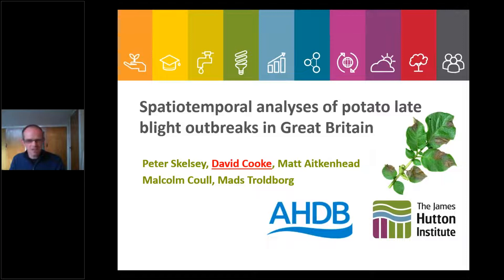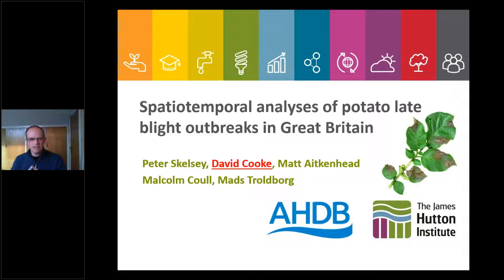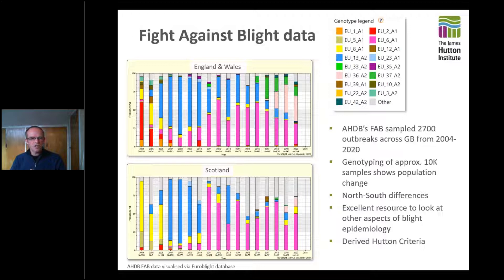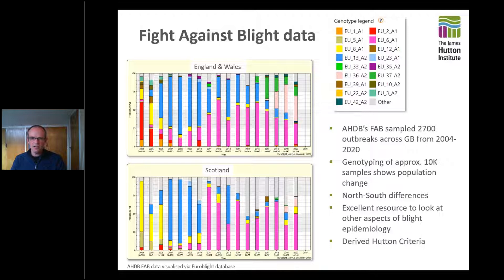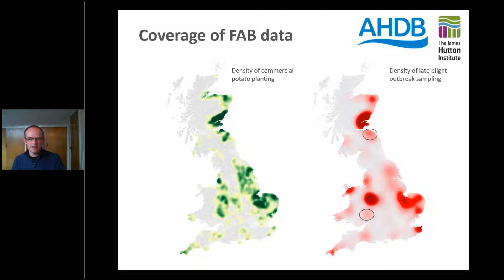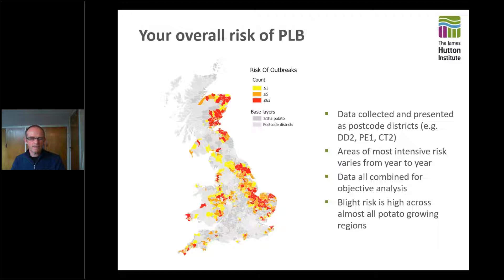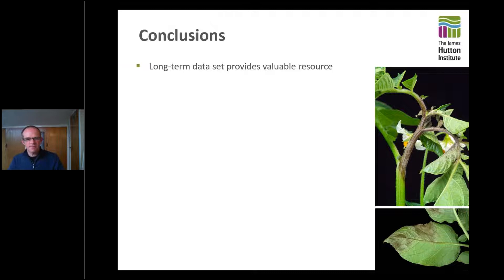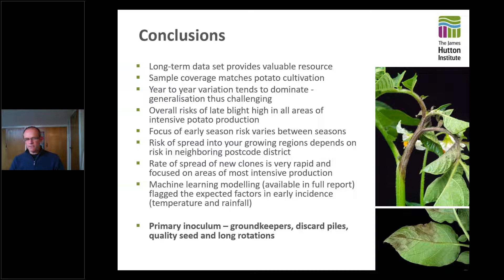BlightSense: analyses of potato late blight outbreaks in Great Britain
Dr. David Cooke, of James Hutton Institute, offers a review and analysis of nearly 20 years of Fight Against Blight data, supplied by you our blight scouts, on blight epidemics since 2002.

David Cooke shows selected summary maps from the analysis, to help agronomists judge where to concentrate their blight control efforts and where fungicide spraying can be relaxed.

• Patterns of hot spots and cold spots where late blight is more or less common than the average
• Patterns in relation to early season outbreaks
• Spread of two new genotypes in time and space: 36_A2 and 37_A2